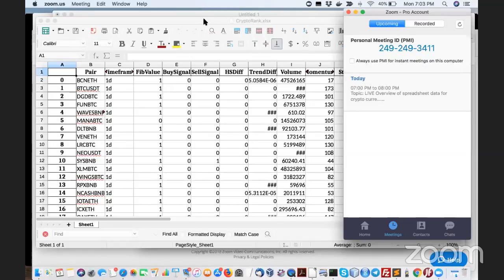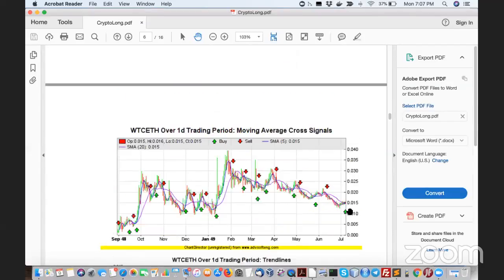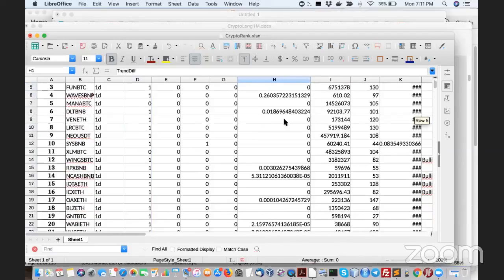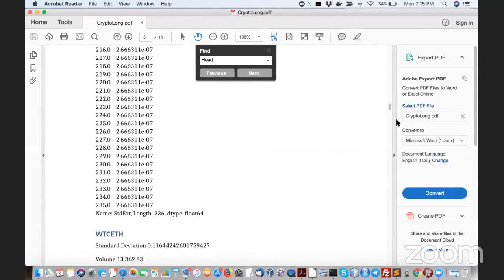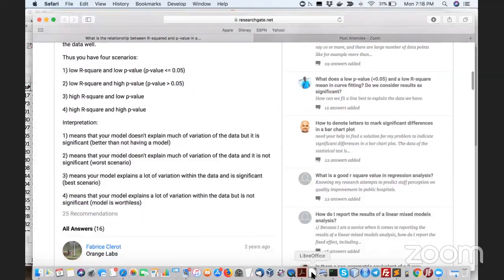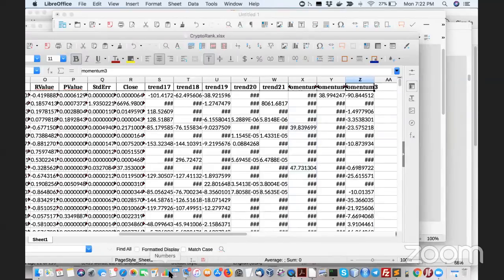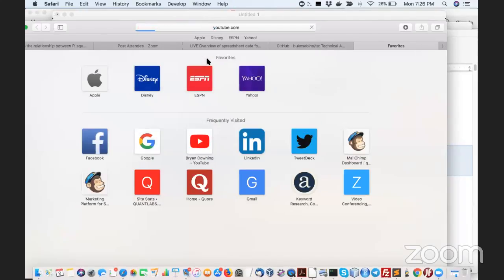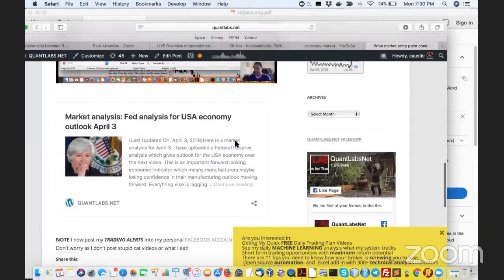LIVE Overview of spreadsheet data for crypto currency optimal automated trading